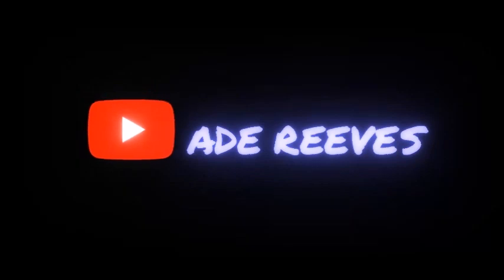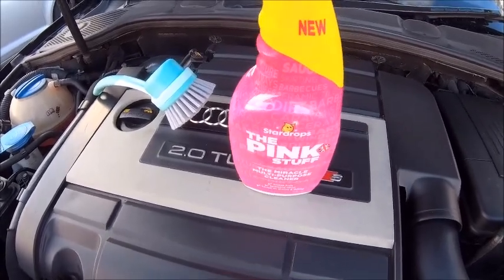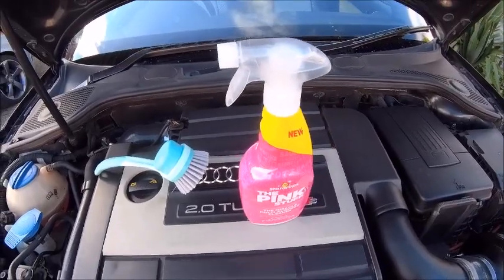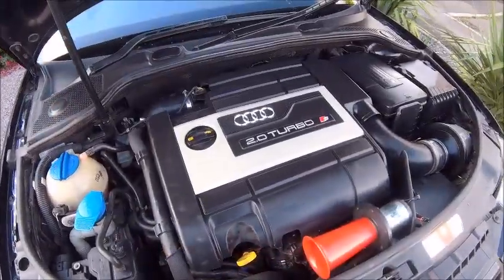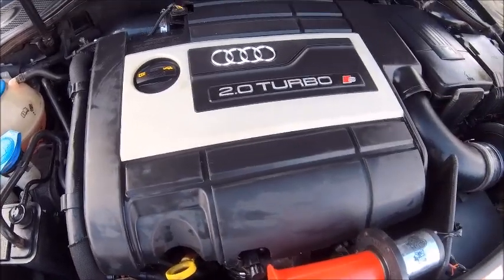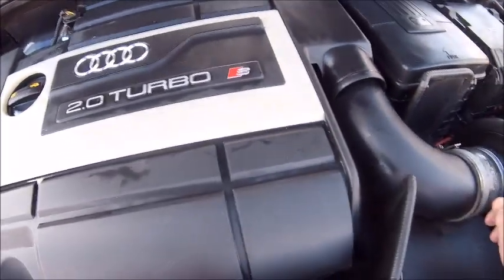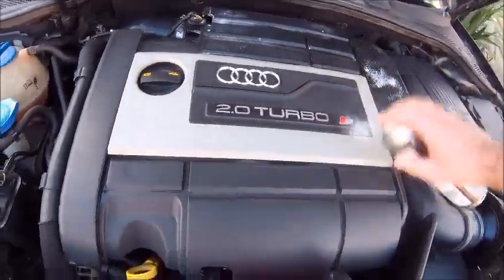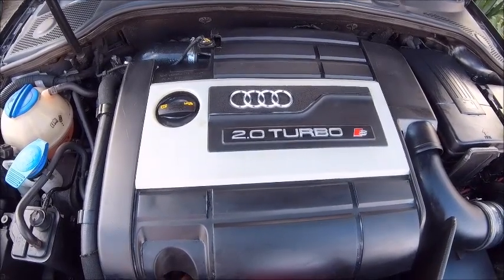Detailing under the bonnet of the Audi S3 with Pink Stuff.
I took a little time to do a little cleaning with a product I have been using of late... "Pink Stuff"   ...let's see how it stands up ...